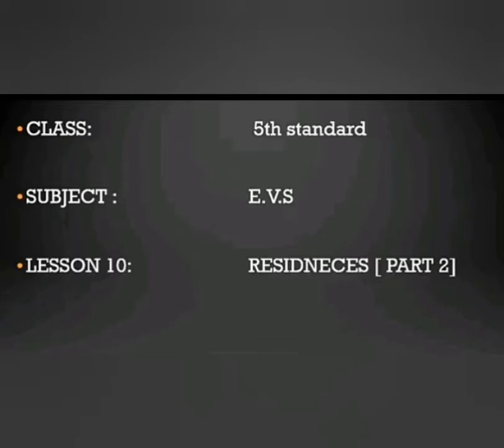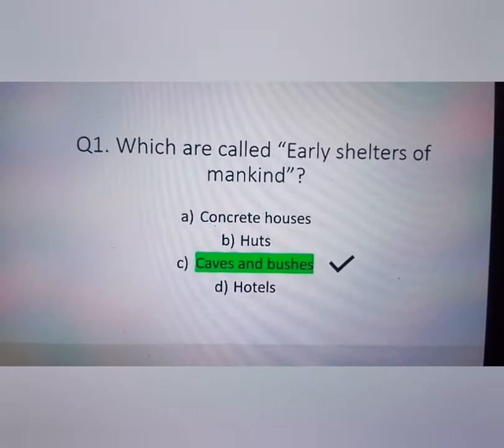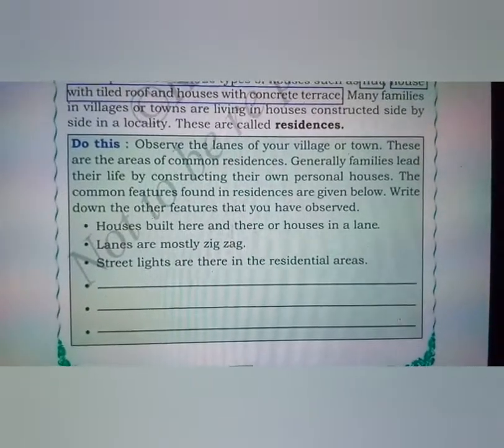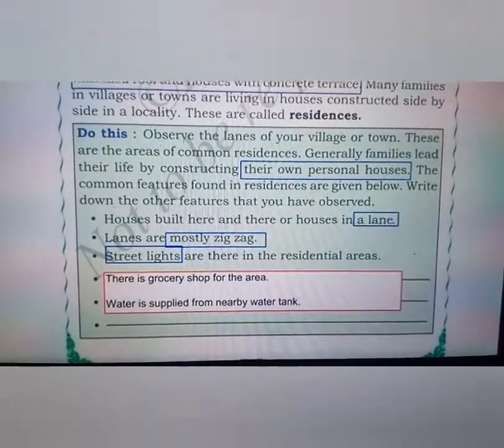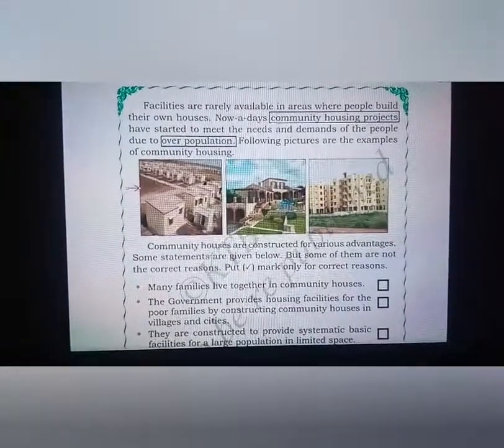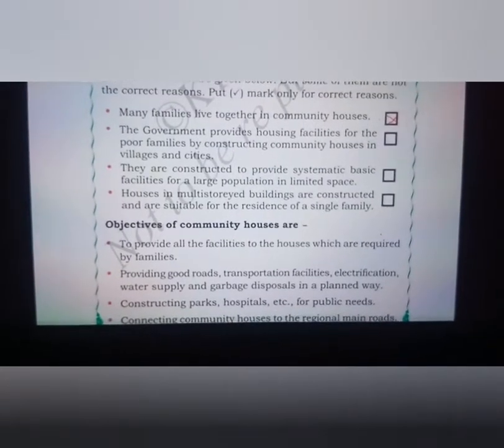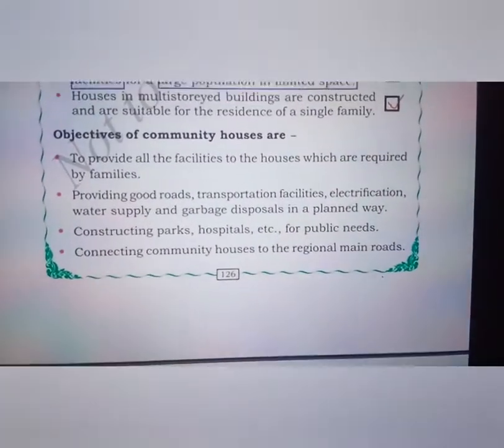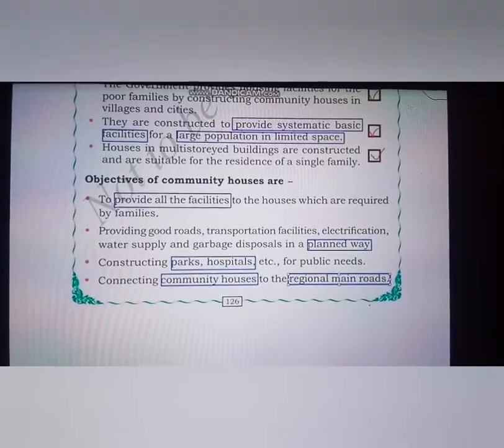February 14, 2021